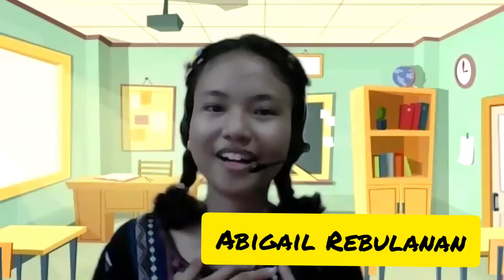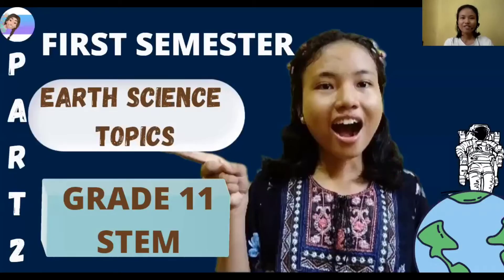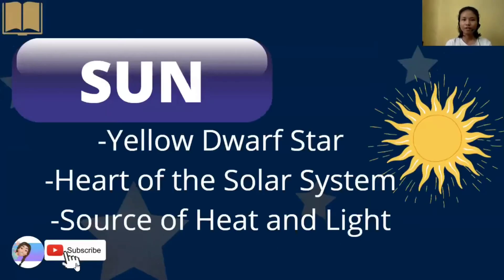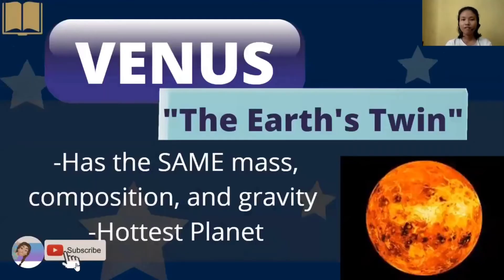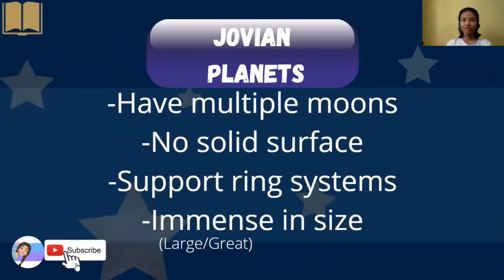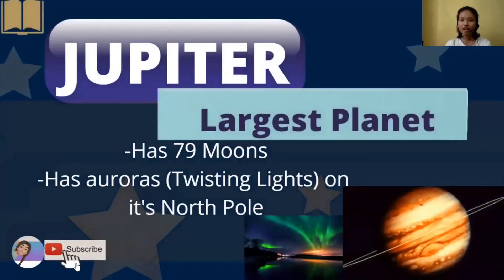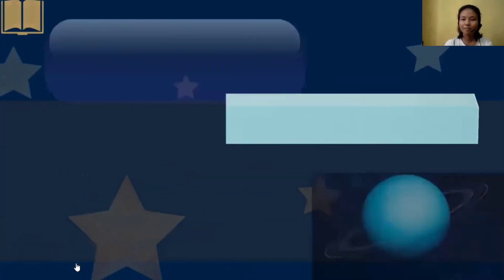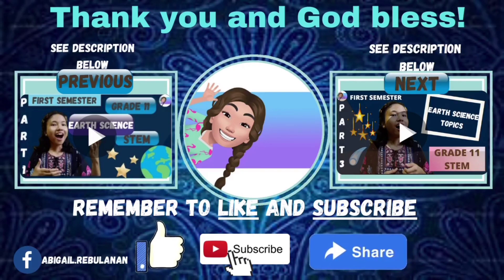EARTH SCIENCE TOPICS (Part 2)--GRADE 11 STEM (First Semester)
Welcome back to our STEM Subjects Series!
  In this video, I'll be sharing with you some topics that would be discussed in the subject Earth Science as the part 2 of our discussion.  The wonders and some interesting facts about the planets in our solar system  are well-presented here.
     I am really sure this would help you towards your next step as being a Grade 11 STEM student!  You would have a glimpse about what would be discussed as you go through your next journey in Senior High School. Enjoy Watching!

     Glory to God for this successful presentation! I would like to say "thank you" to my family, Mommy Myrrh, and Ma'am Cunanan for all your support and words of encouragement.  Thanks to all the subscribers of this channel I made for you!

               For Part 1: (from National Geographic Channel) -Short Videos :)
*PHILOSPHY OF THE HUMAN PERSON- (COMING SOON)

     Special thanks to:
*Canva
*Inshot
*Zoom
as platforms to make this youtube video possible and organized!